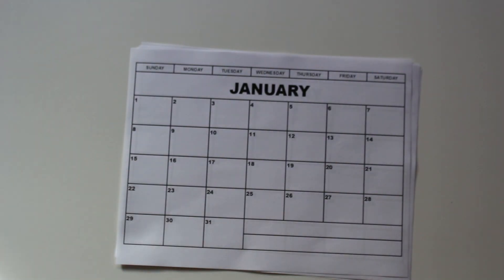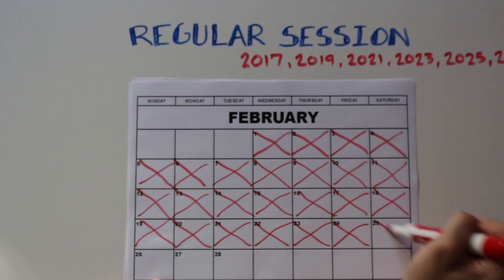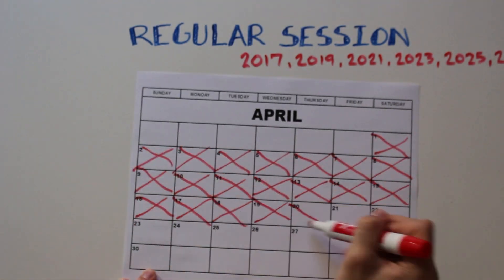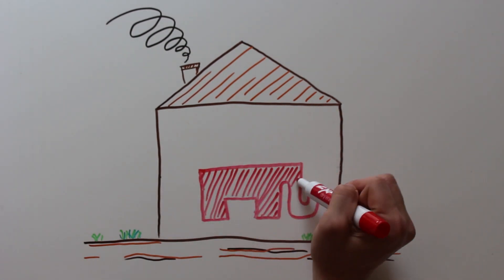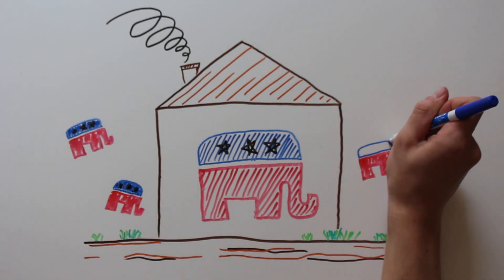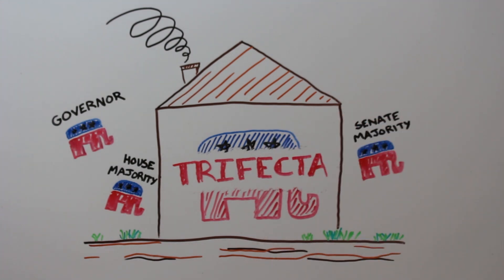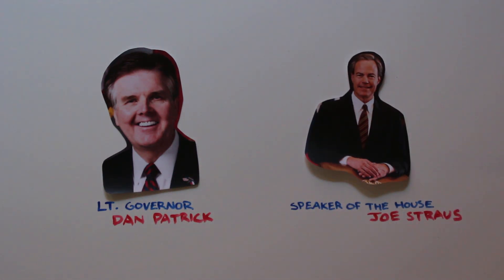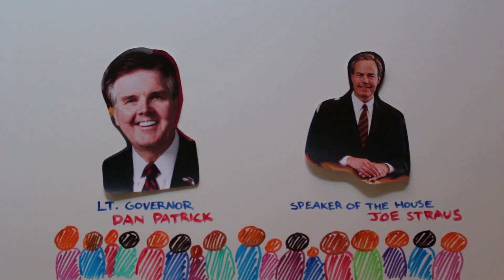Texas Legislature Explained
A quick briefing on the inner working of the Texas Legislature to get you ready for the current 85th regular session.